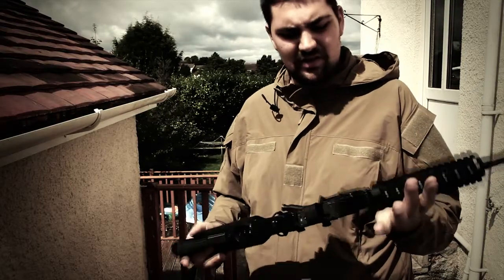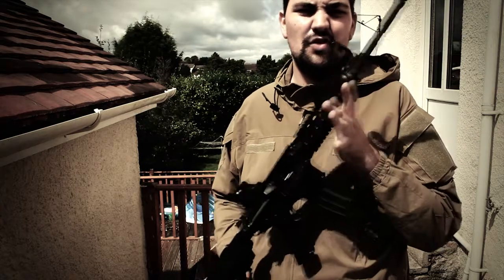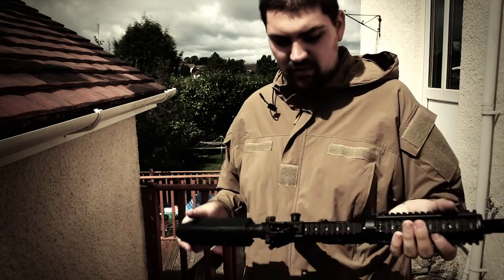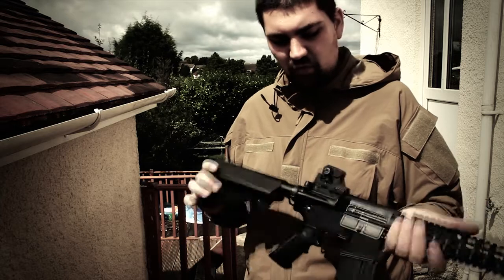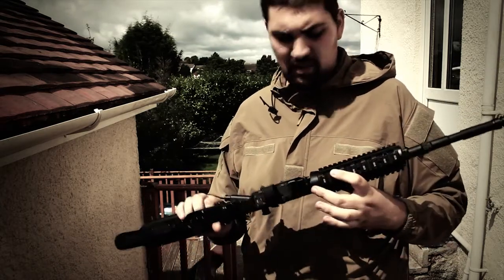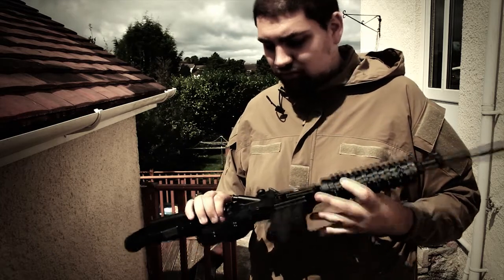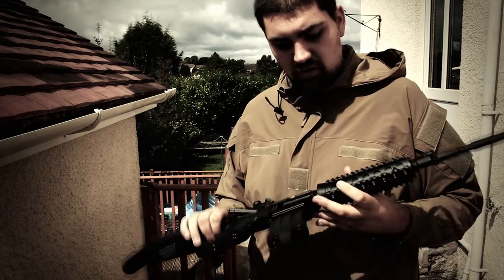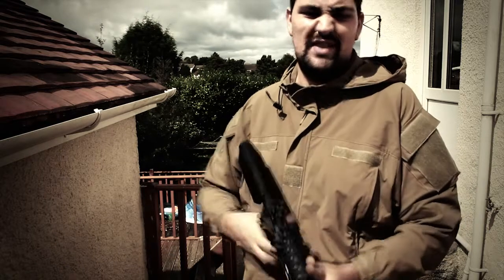Workshop - Sopmod M4 Upgraded (Clive lockwood )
TM battery cells removed and replaced (did forget to mention this in video)

ASPS Plate Fitted

Eagle6 M100 Spring

TM Batteries cells removed and replace (did forget to mention this in video)

340 fps